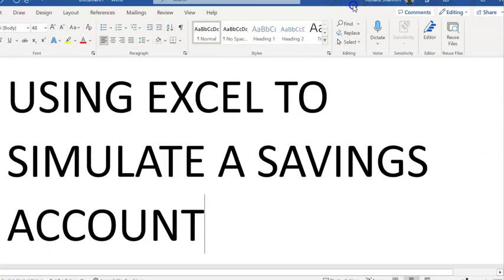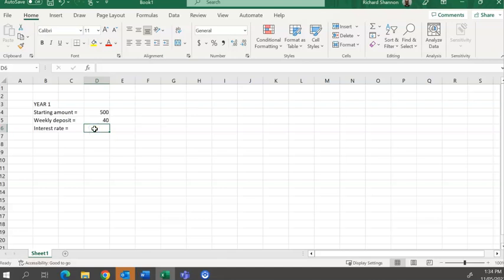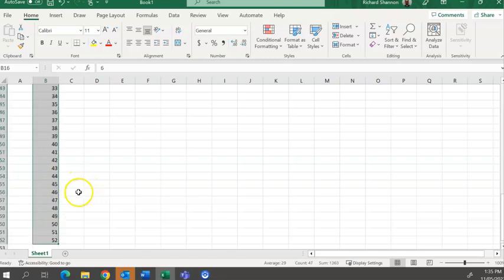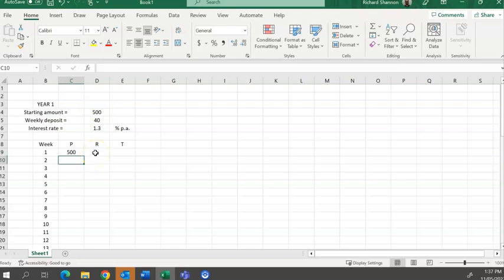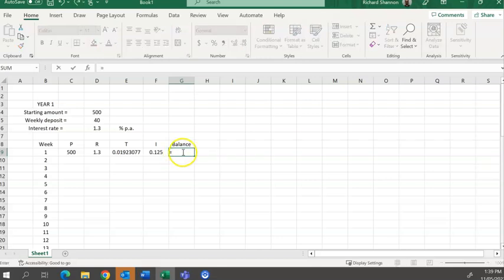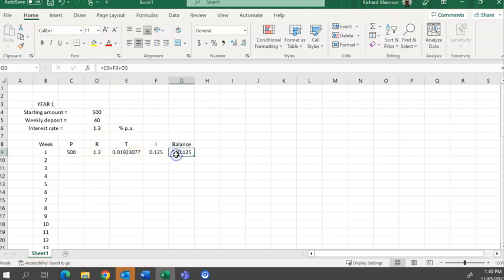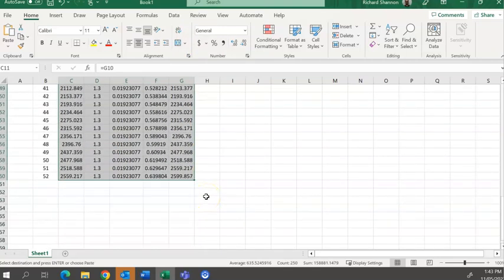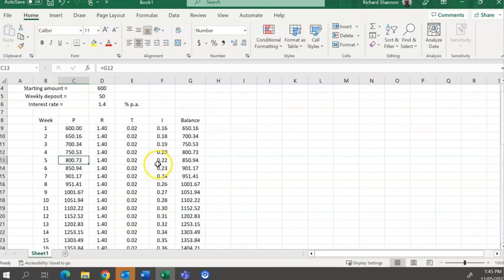Savings accounts with excel PART 1